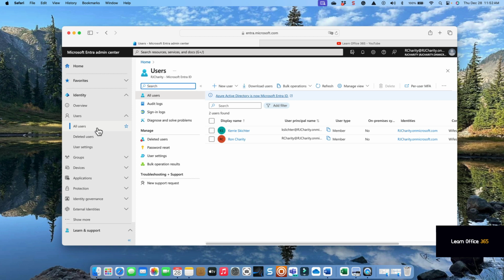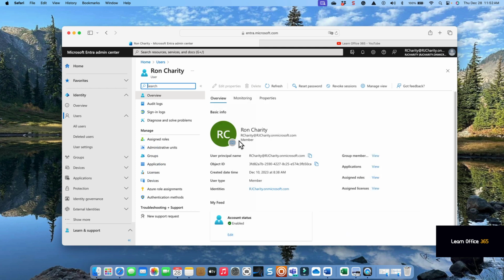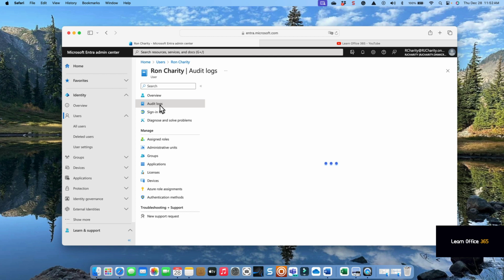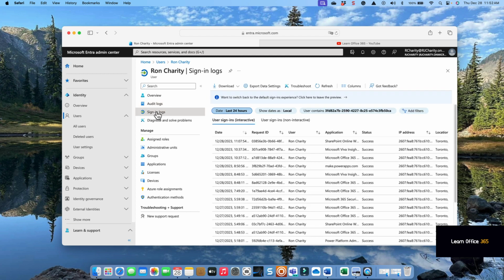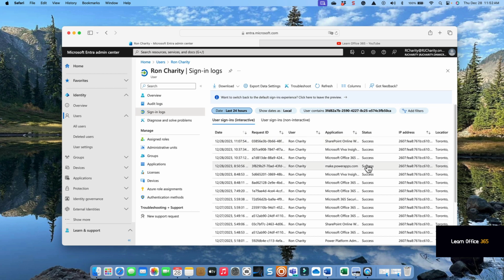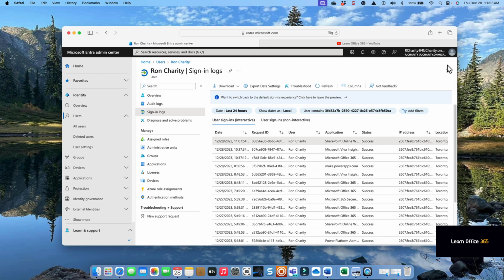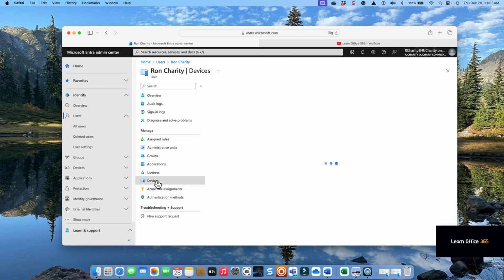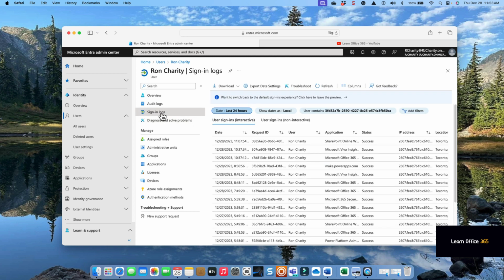How to Troubleshoot User Login Problems with Entra - Tips and Tricks!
How to Troubleshoot User Login Problems Quickly Using Entra and Login Activity Logs. Entra logs all logins and provides much detail regarding where the login failed. Whether it be policy compliance of ID/Password errors.